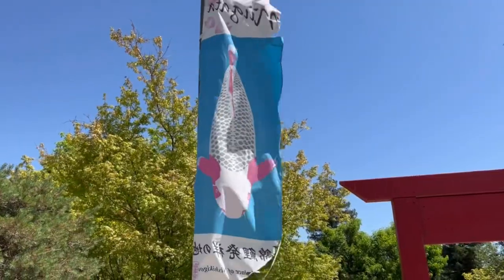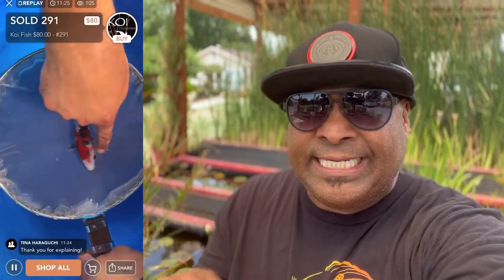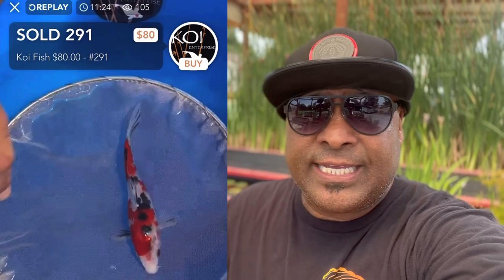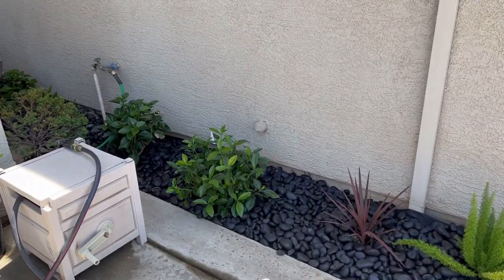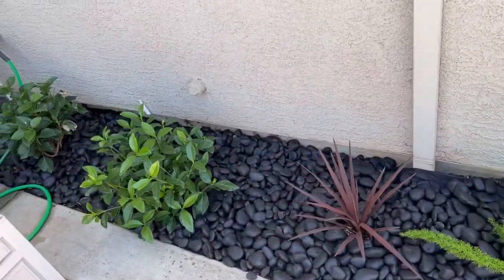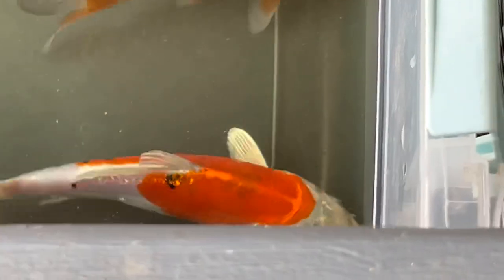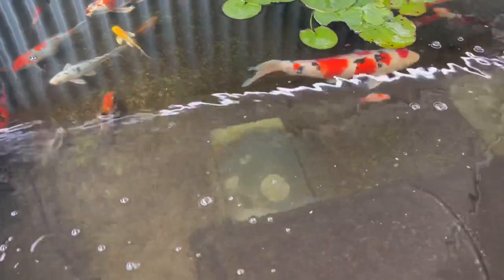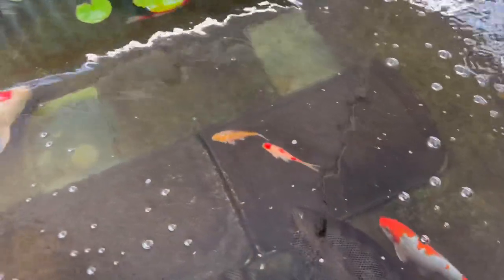TO MANY KOI FISH IN MY DIY POND! *GOT PROBLEMS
HYGGER/AQQA

KOI ENTERPRISE
KOI

Ha Y N Fish Keeper MERCH
COMING SOON!!

Don’t forget to.
MUSIC
Outro